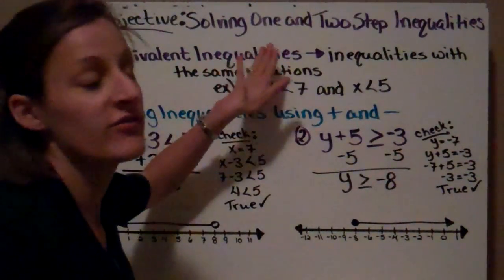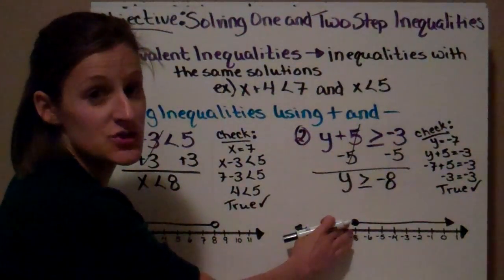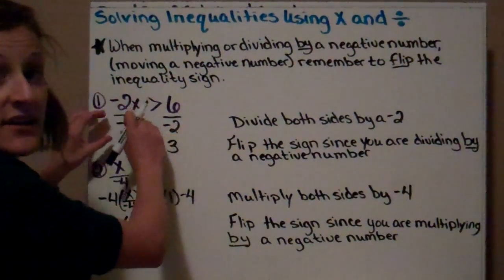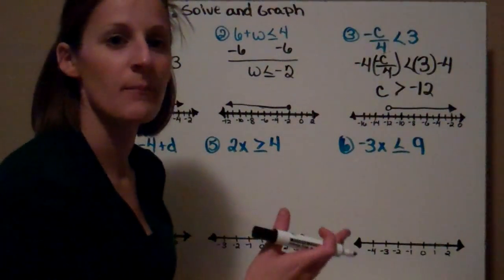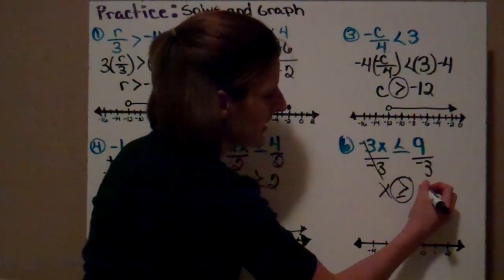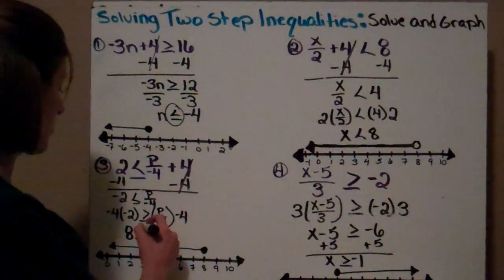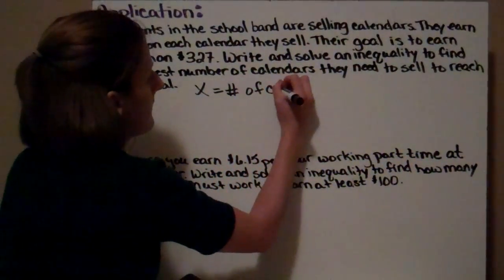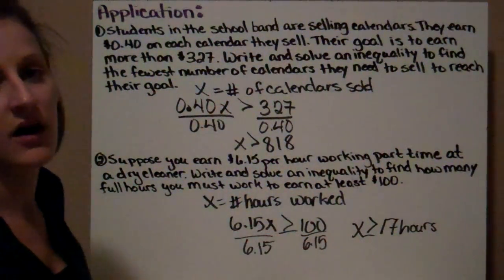Solving One and Two Step Inequalities